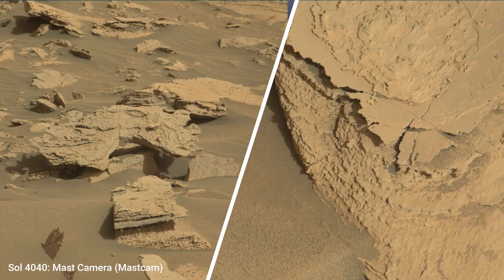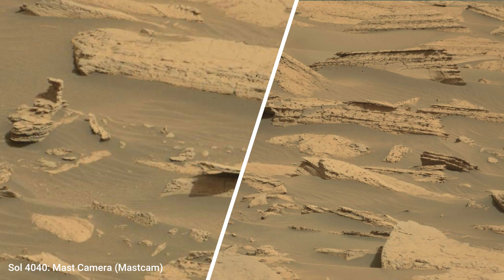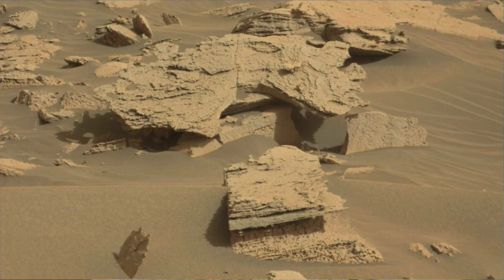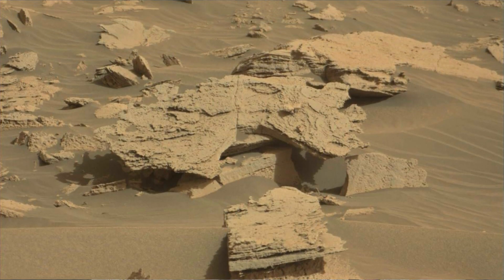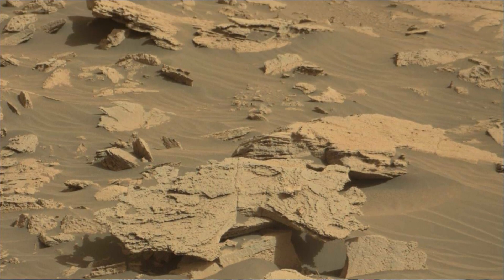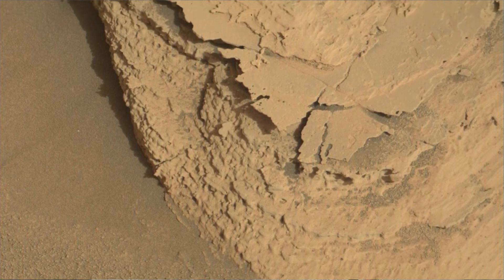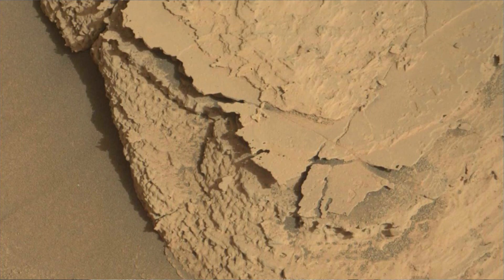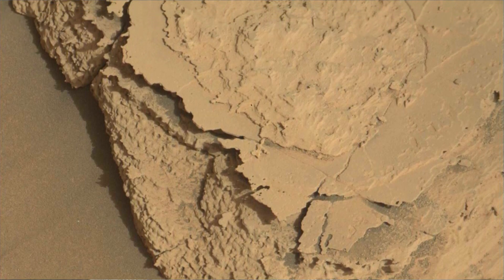NASA's Mars rover Curiosity on Sol 4040 Capture This curiosity